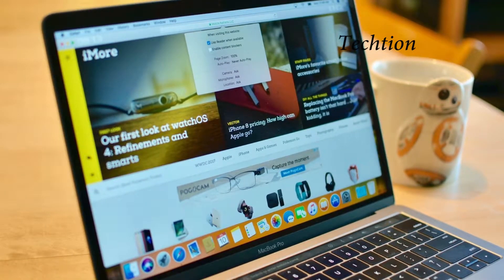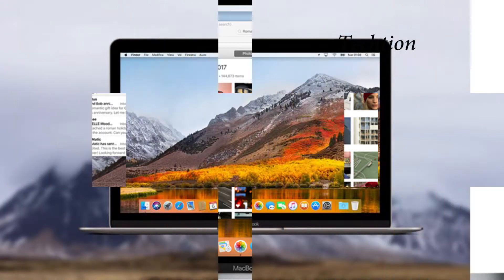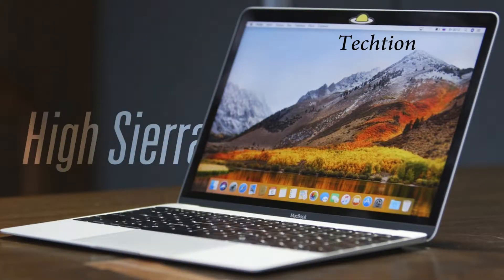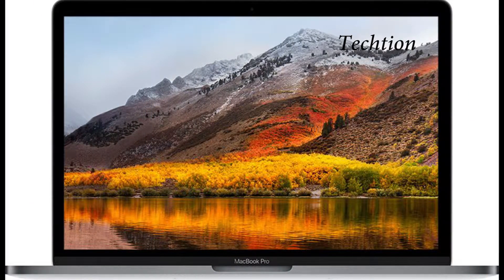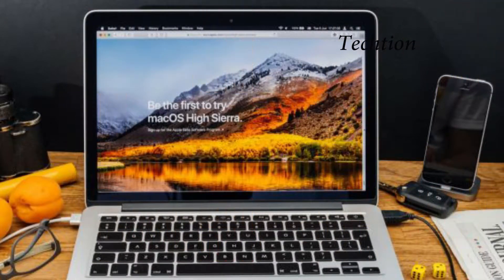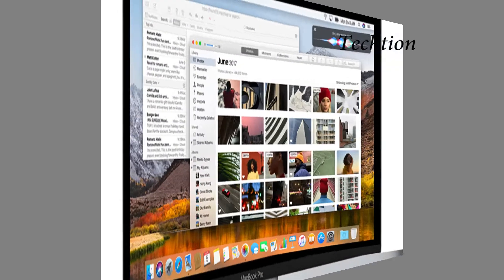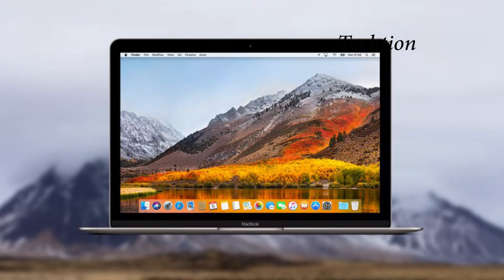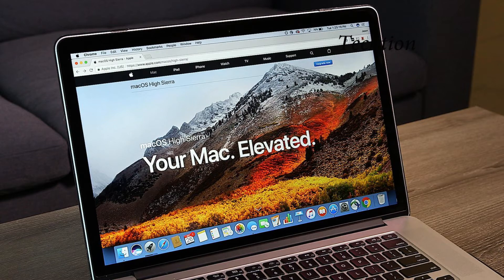MacOS High Sierra 10 .13.4 Security Update Released! Major Bug Fixed Update Now!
Apple released a new security update for macOS High Sierra 10.13.4, wthe first version of macOS High Sierra 10.13.4 was released to the public.
Buy Apple 's Products Here ::-
Macbook Pro 2017
Macbook 2017
Macbook air 2017
Imac pro 2017
Amazon latest Deals & Offers